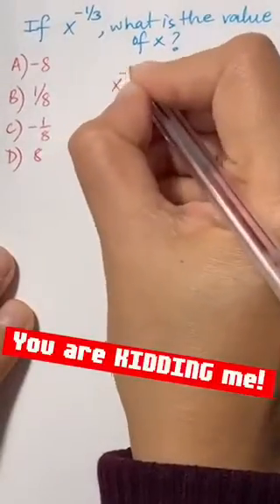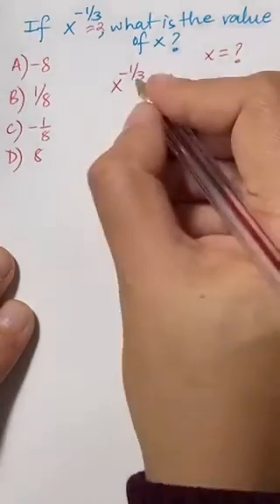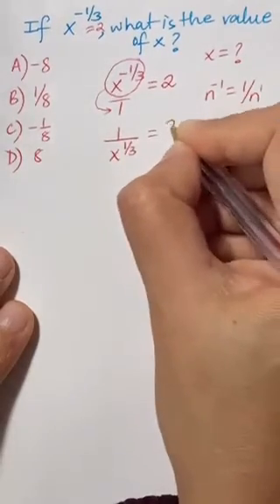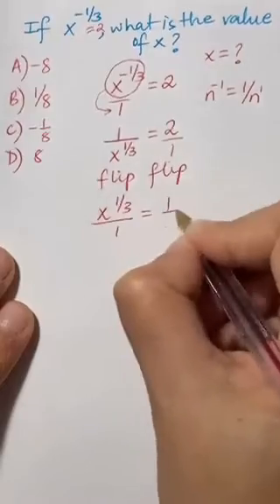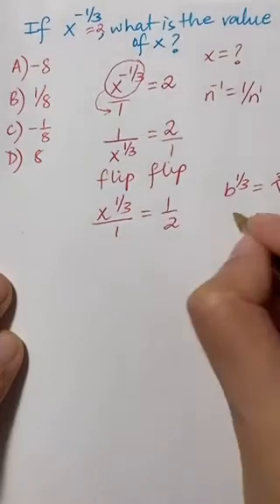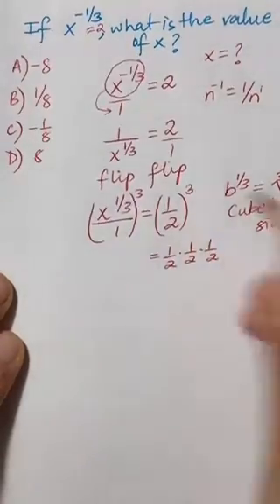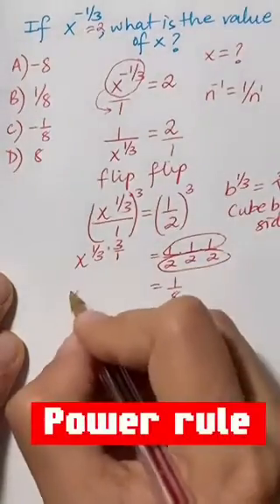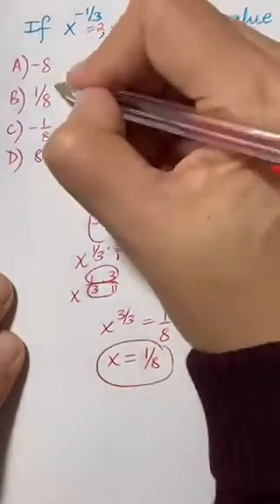find the value of x ?